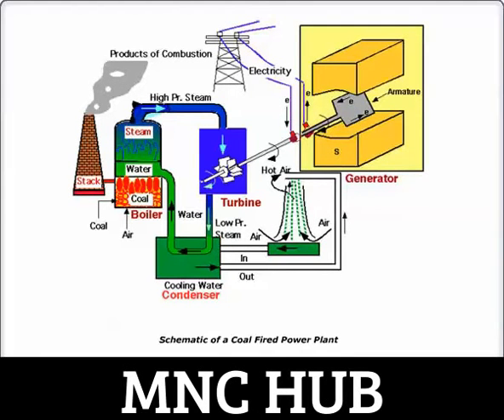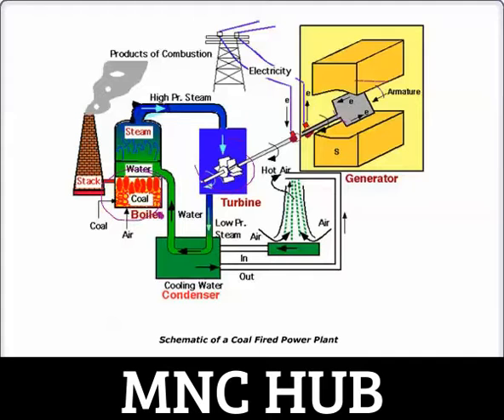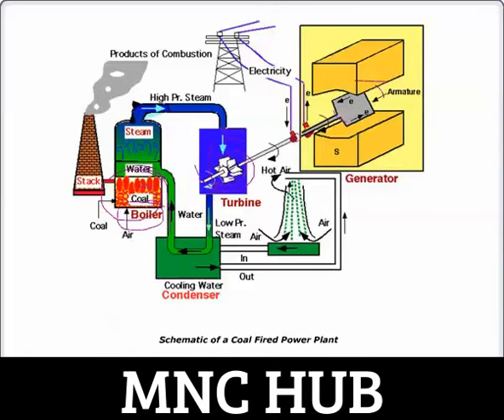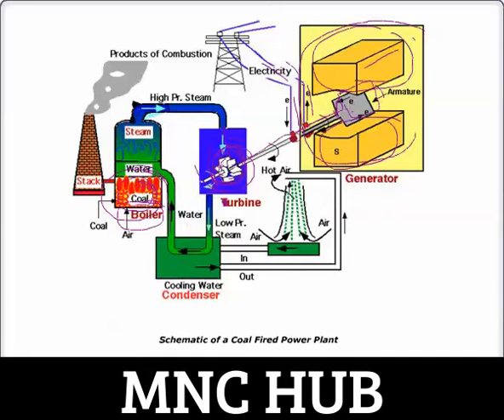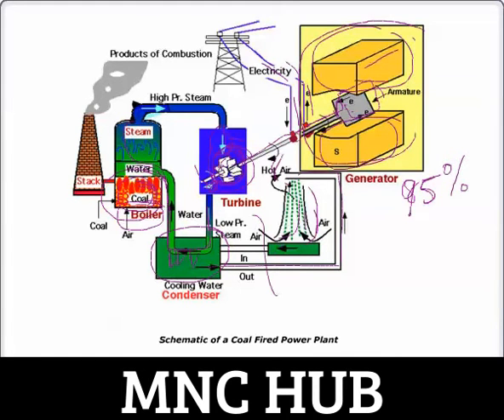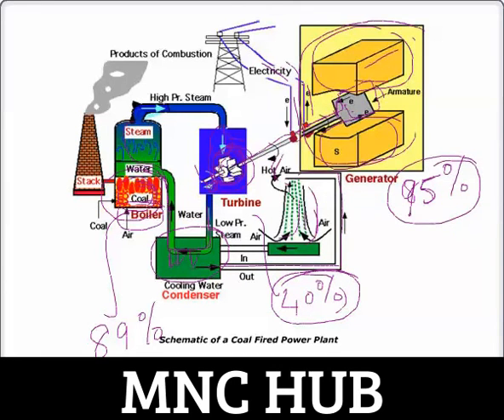Animation : Energy Conversions In a Power Plant